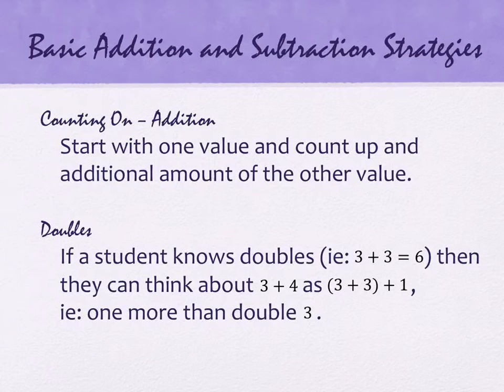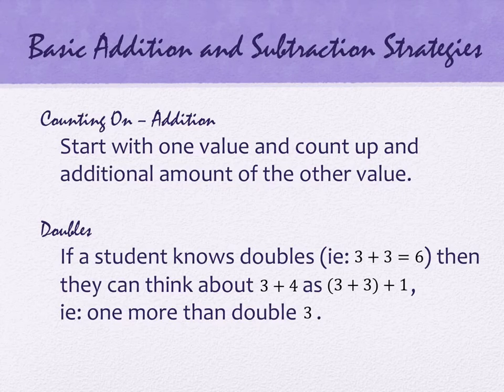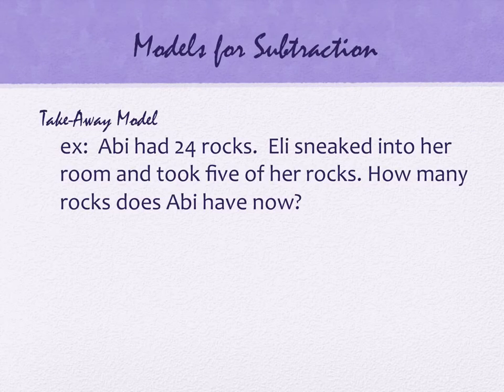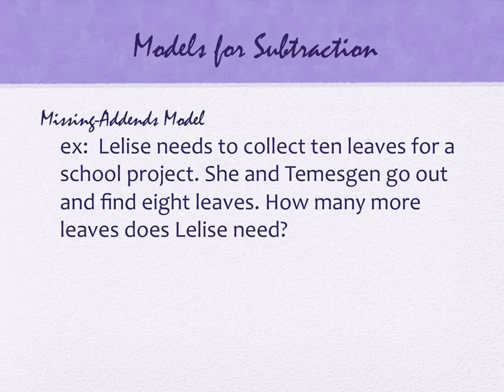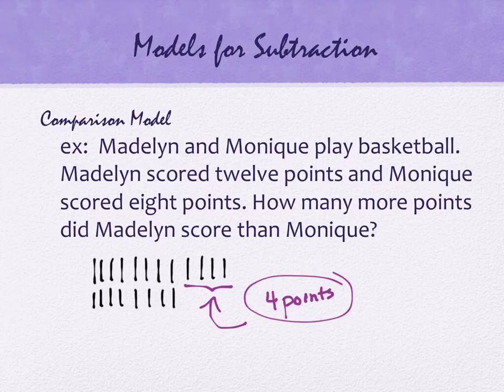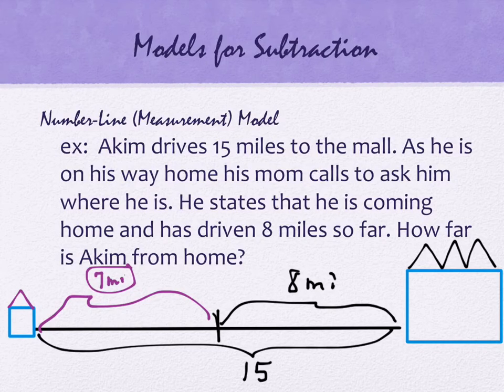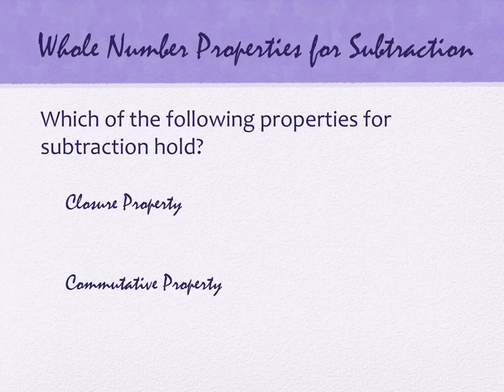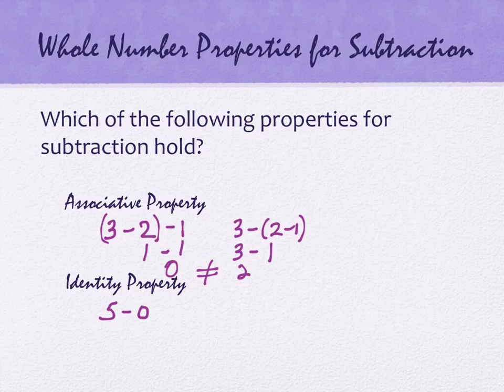3.2 Addition and Subtraction of Whole Numbers (part 2)